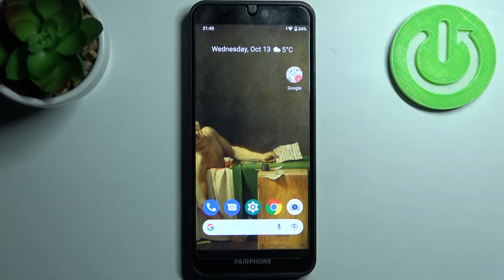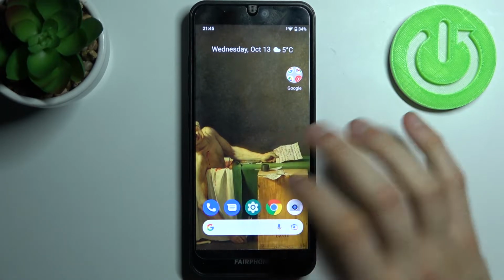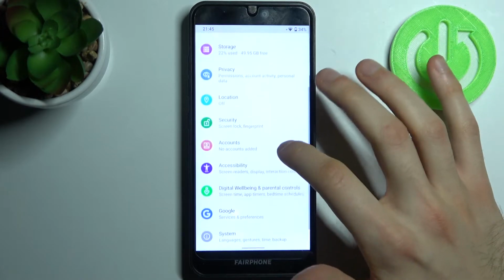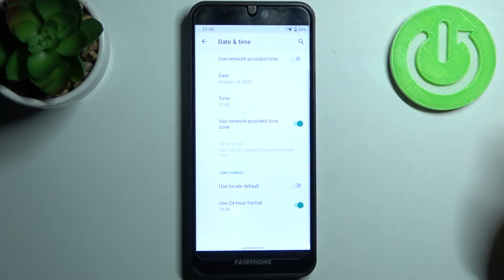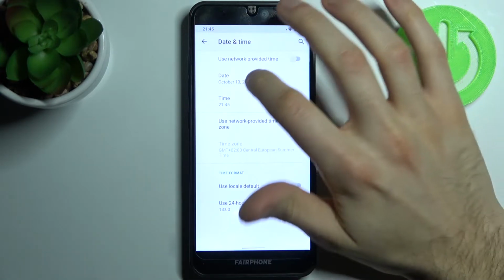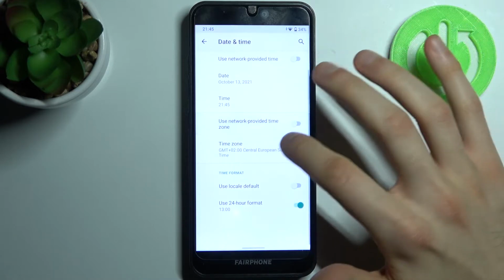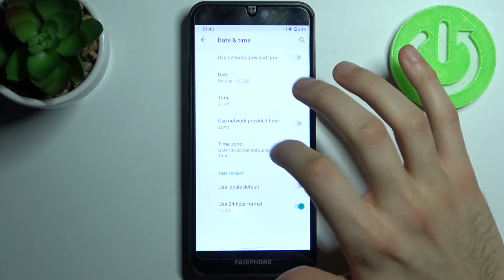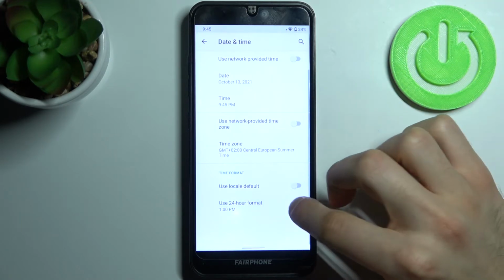How to Change Date & Time in FAIRPHONE 3 – Find Date and Time Settings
Learn more info about FAIRPHONE 3:
Are you wondering how to change date and time in your FAIRPHONE 3? In this tutorial we’d like to share with you how easily you can find proper system settings, which will allow you to easily manage date and time. You’ll be able to manually set proper date and time, according to your needs. So let’s follow all shown steps and successfully change date and time.

How to set up Date & Time on FAIRPHONE 3? How to set up Time on FAIRPHONE 3? How to change Date on FAIRPHONE 3? How to set up Time zone on FAIRPHONE 3? How to change Time on FAIRPHONE 3? How to automatically set up Time on FAIRPHONE 3?